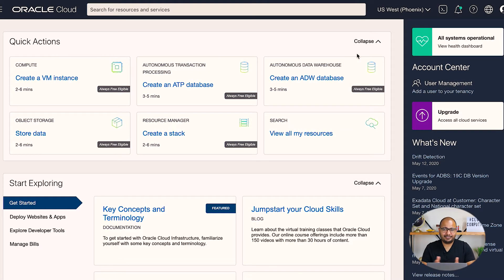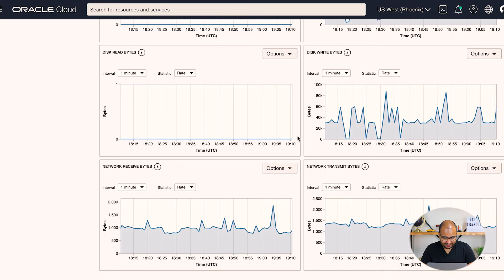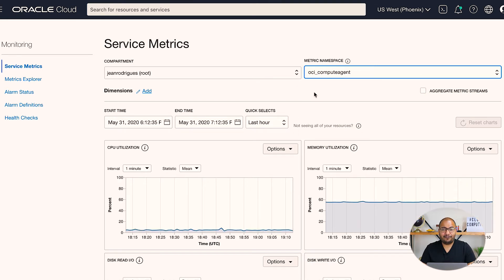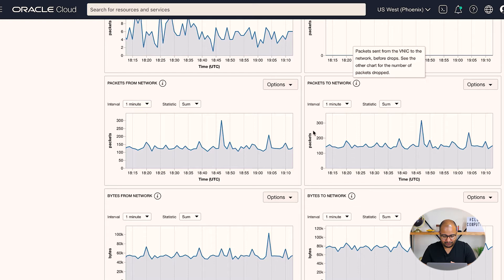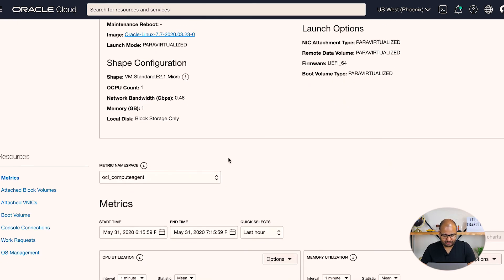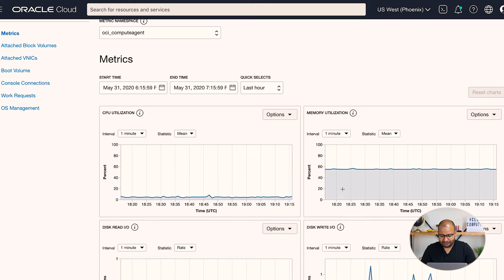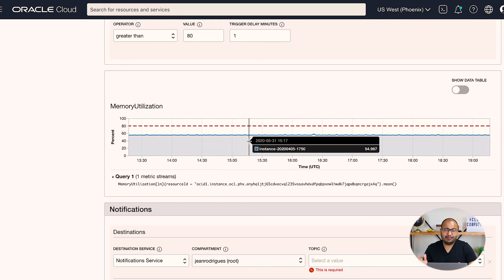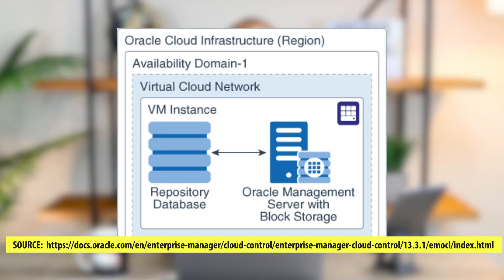How to monitor your resources on Oracle Cloud Infrastructure | The Cloud Bootcamp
Discover the ins and outs of monitoring your resources on Oracle Cloud Infrastructure (OCI) with The Cloud Bootcamp! In this video, we'll guide you through best practices and tools to effectively monitor your OCI resources, ensuring optimal performance and cost-efficiency.

Want to know how you too can be among the best and highest paid in the market?